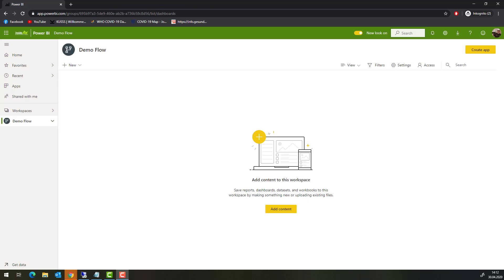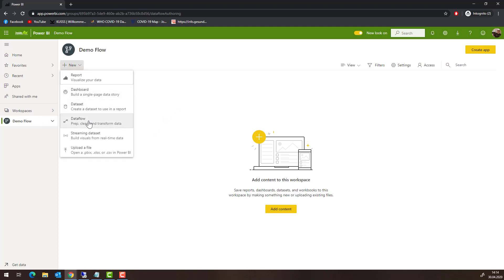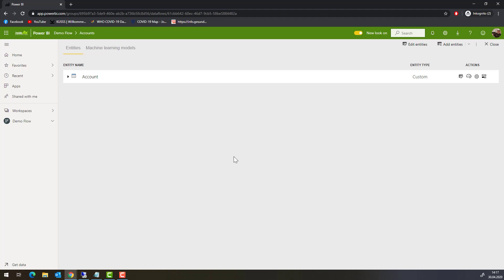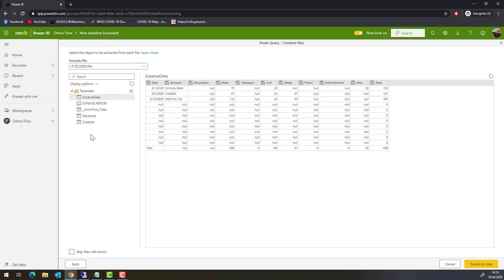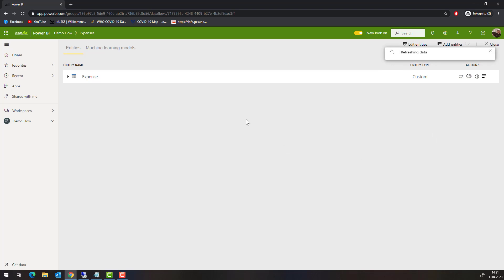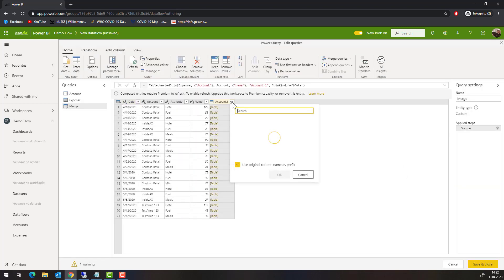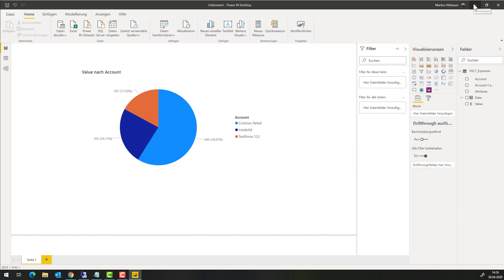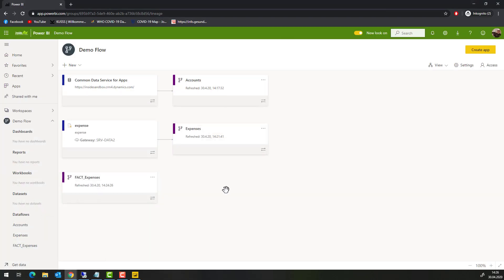PowerBI dataflow: Combine Excel files with Dynamics 365 data into a custom Entity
PowerBI dataflows realize ETL workloads in the cloud. This is a simple example how to integrate local stored Excel sheets with Dynamics 365 Sales entities and provide a certified data source for PowerBI Self-Service users.

For this demo I've used the company PowerBI and Dynamics 365 tenant